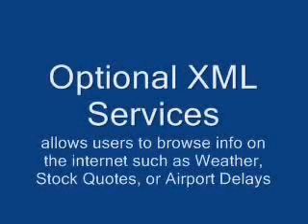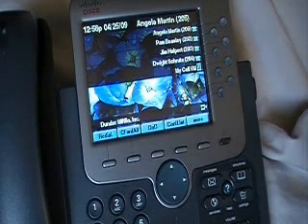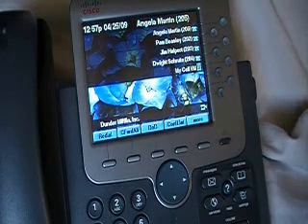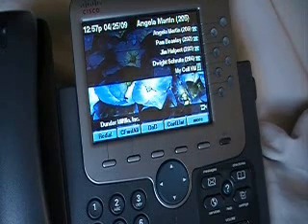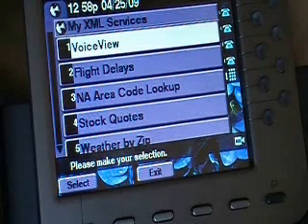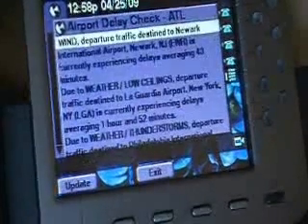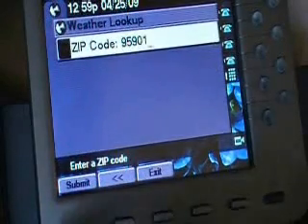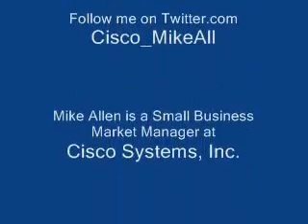XML Services on the UC520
Mike Allen from Cisco demonstrate's the optional XML Services that can be added to a UC500 on his demo kit.